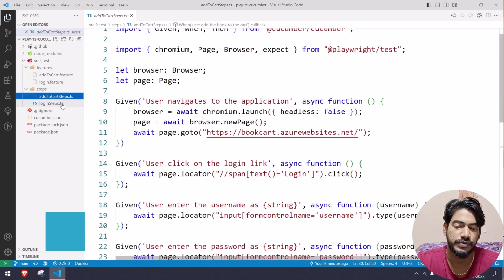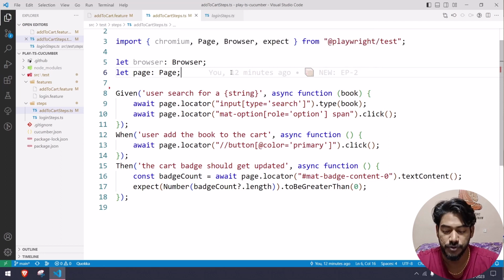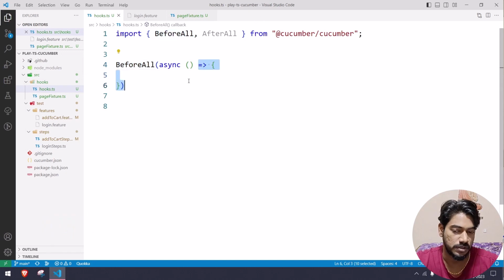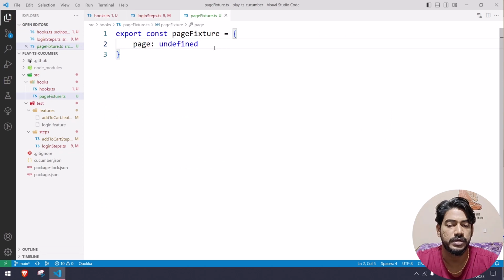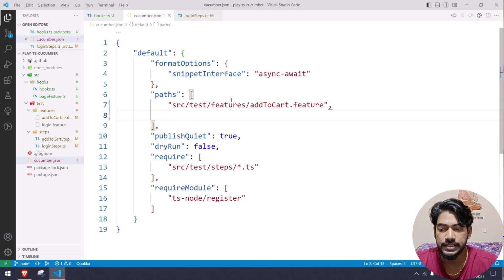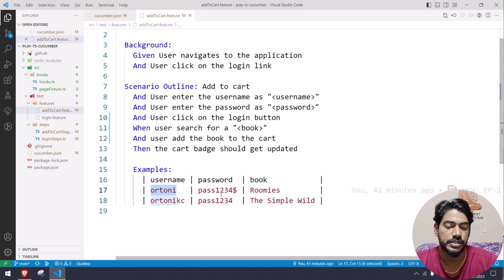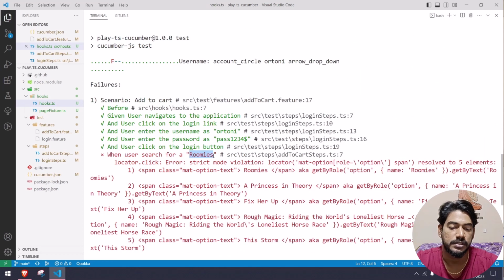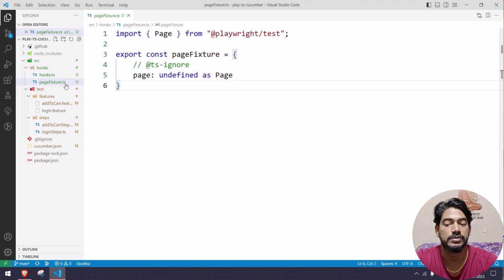How to share page object | Playwright & Cucumber - Typescript | Part 3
In this video, we'll learn how to share the page object from one file to another. We will also understand the cucumber hooks concept.
A common issue like Cucumber timeout is handled in the video.
0:00 Playwright Cucumber - Part 3
3:00 Hooks
5:45 BeforeAll hooks
7:43 AfterAll hooks
12:30 Glue the hooks
19:05 Recap
Tamil Youtube Channel:
GPay: koushik350-1@okaxis

SOCIAL